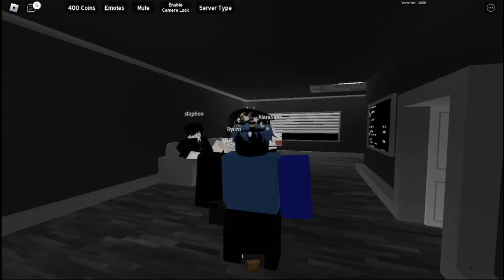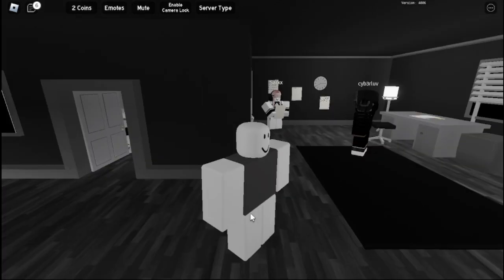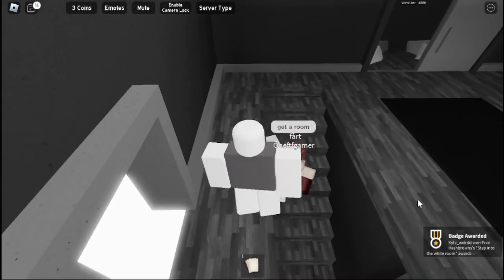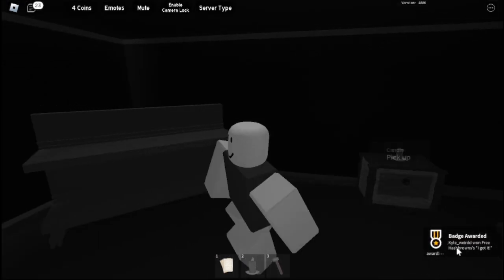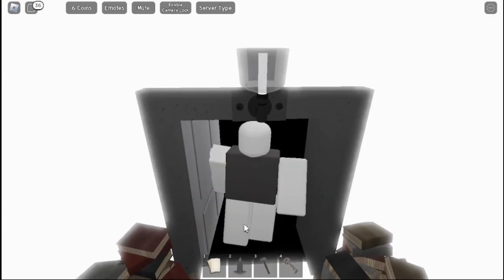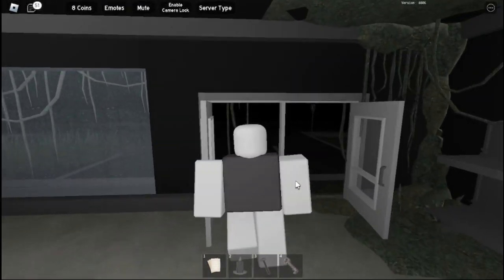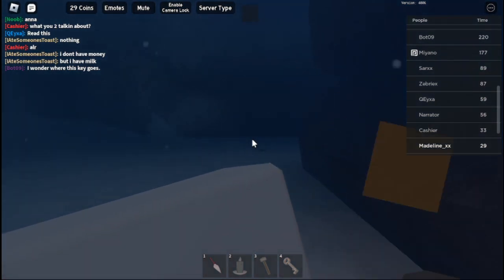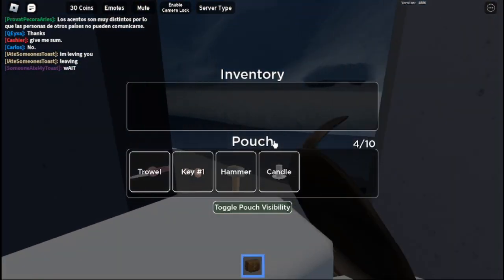Write a letter: the ultimate badge guide [Version 4006]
This will explain how you could get the badges or show you how, some parts are cut out for reasons.